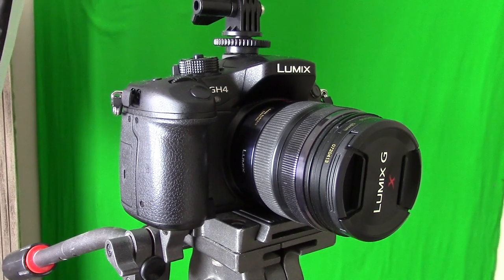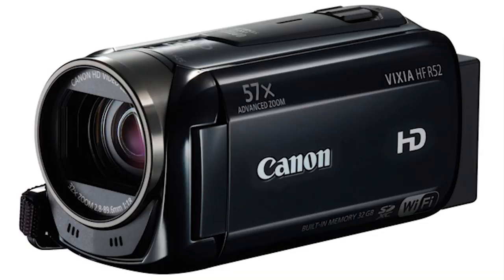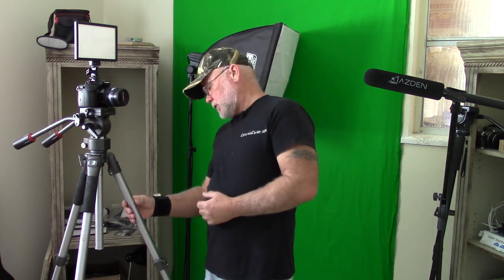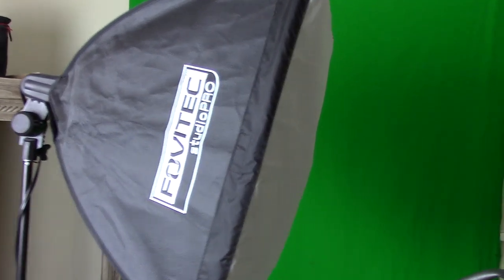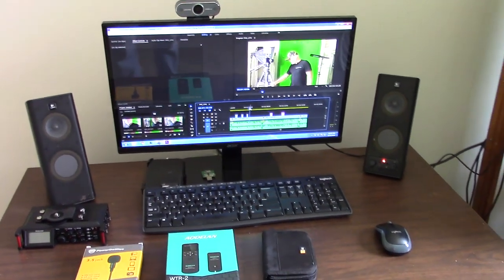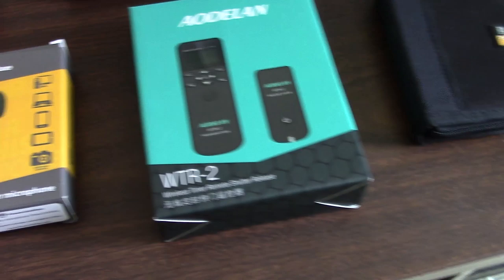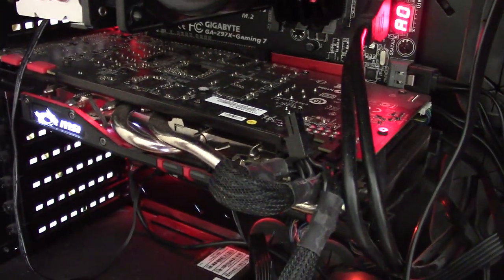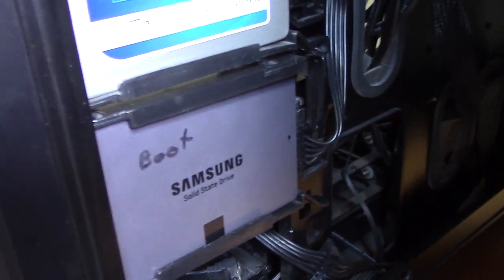COTURNIX CORNER - BEHIND THE SCENES - The gear used in filming and editing our videos.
A brief look at the equipment and gear we use to film and edit video for the Coturnix Corner YouTube channel.  This video was re-shot to improve the audio quality of the previous video.

Gear used:
Panasonic GH4
Tascam DR-05
Tascam DR 70d
Soft Light Boxes
Lav Mic

Software used:
Adobe Premier Pro
Adobe Audition